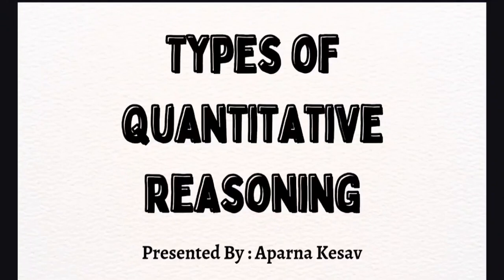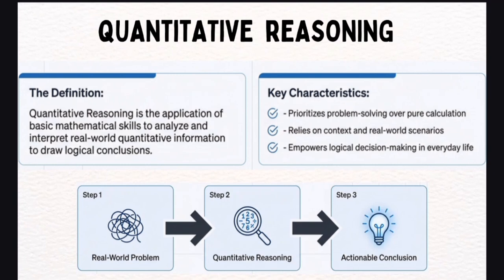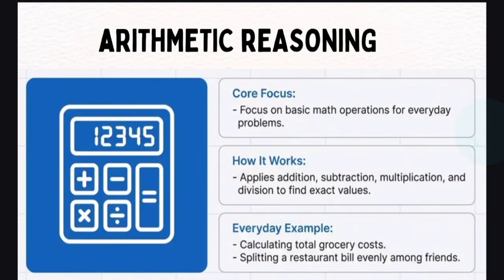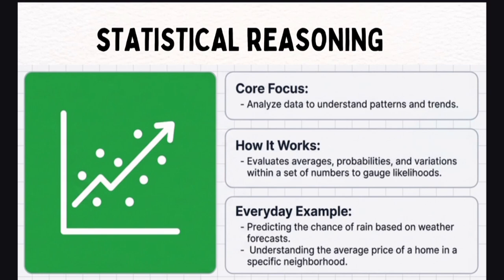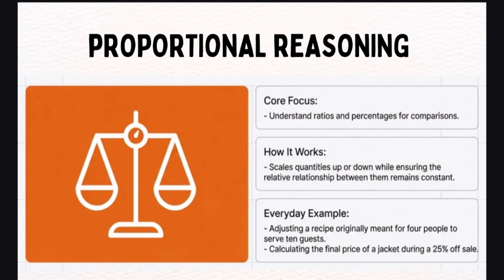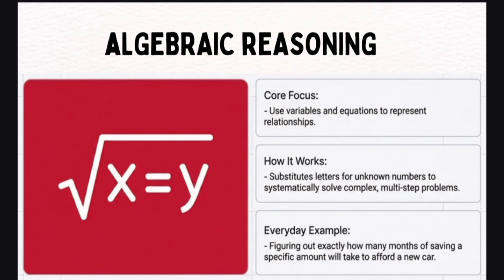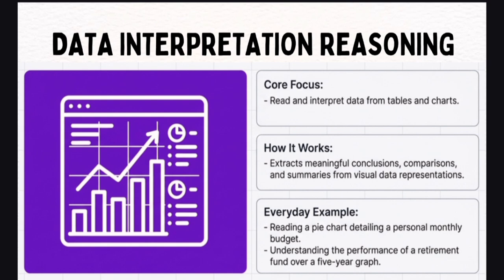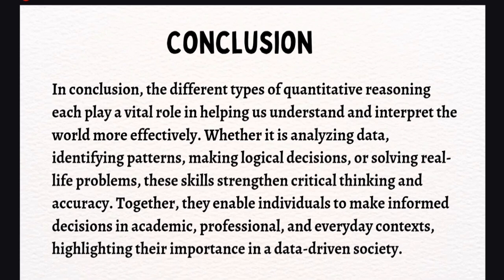Types of Quantitative Reasoning